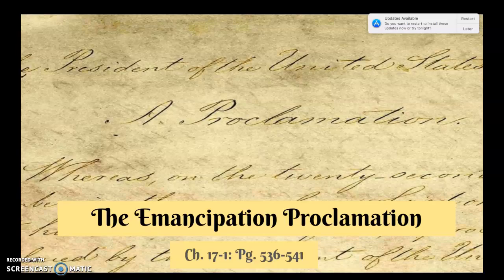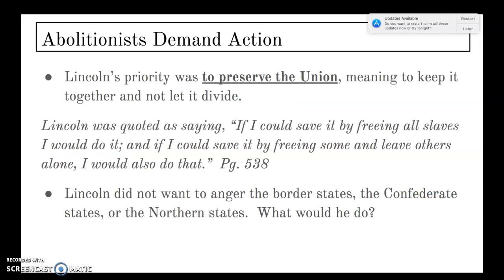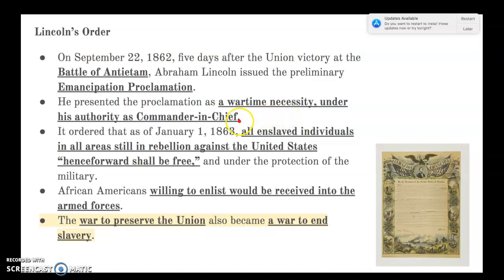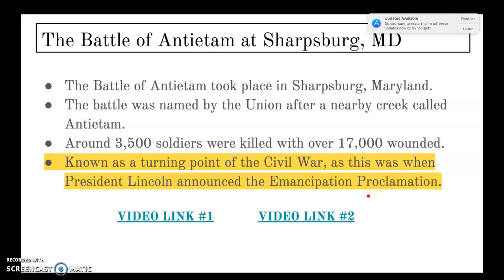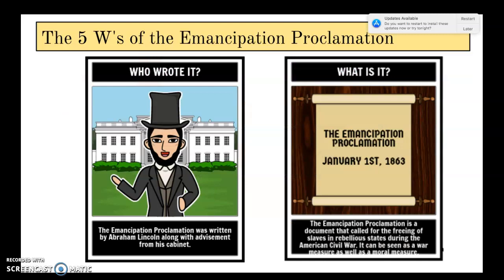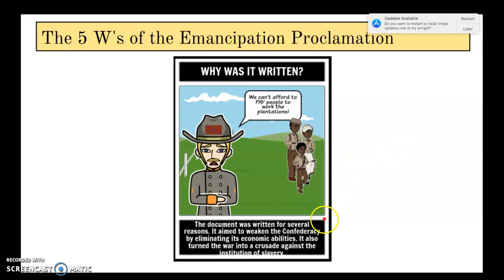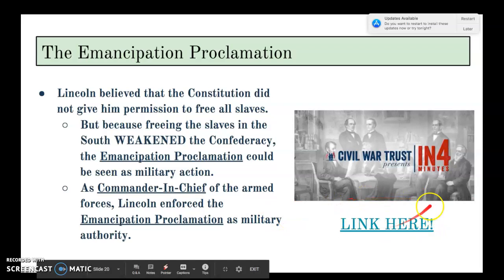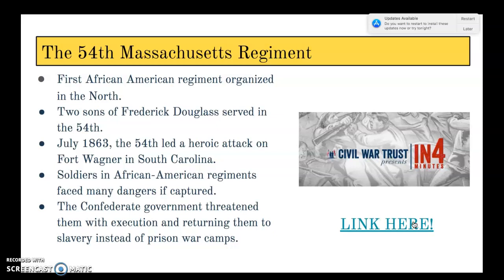17.1 emancipation promlamation